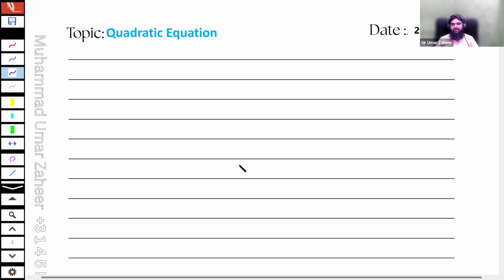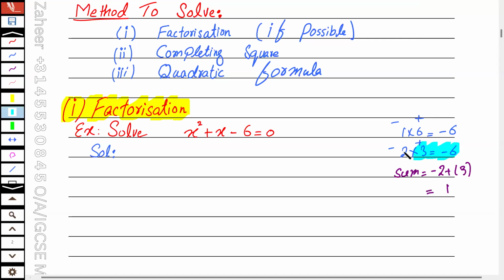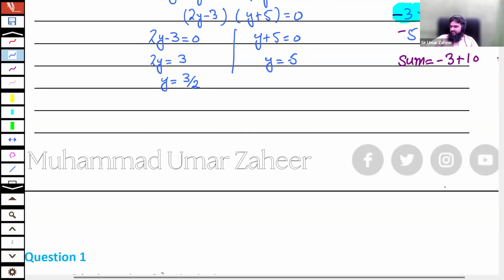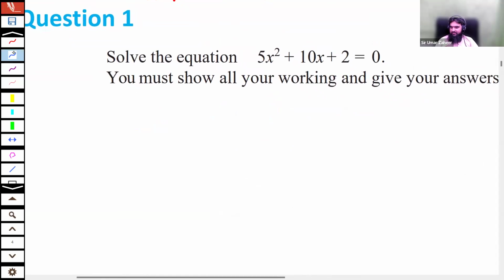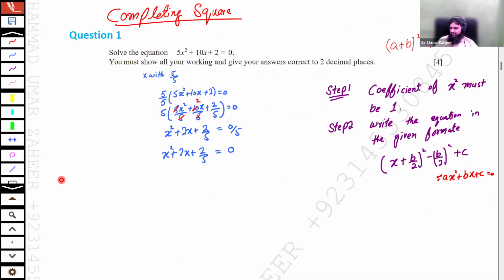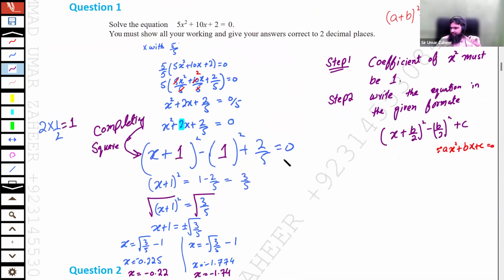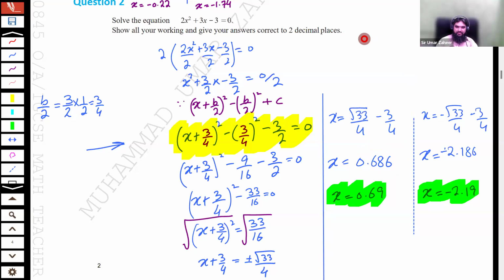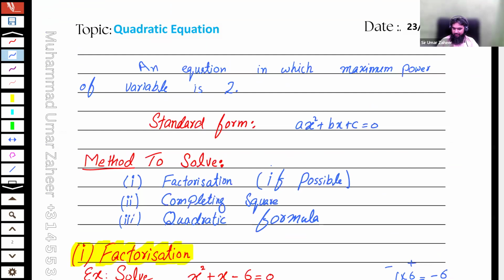Lec 9 | Quadratic Function ( Workout ) | AS Edexcel Math P1| The Digital Coaching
In this video, we dive deep into Quadratic Functions — an essential topic for IGCSE, O Level, and AS Maths learners.

You will learn:
✔️ What a Quadratic Function is
✔️ Standard form & key features
✔️ How to find roots, vertex & axis of symmetry
✔️ Graph shapes (parabolas) and their transformations
✔️ Real exam-style examples & step-by-step solutions
My Audience queries:

What is a quadratic function in simple words?

How do I know if an equation is quadratic?

What does the graph of a quadratic function look like?

How do I find the roots/solutions of a quadratic function?

What is the vertex and how do I calculate it?

What is the axis of symmetry?

How does the value of a affect the parabola (opens up or down)?

How do I sketch a quadratic graph step-by-step?

What is discriminant and how does it tell the nature of roots?

When should I use factorization, completing the square, or the quadratic formula?

How do transformations (shift up/down, left/right, reflections) affect the graph?

How do quadratic functions appear in real-life problems?